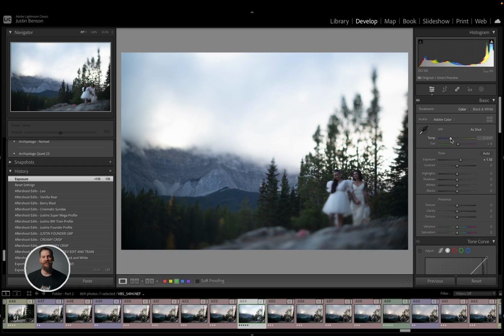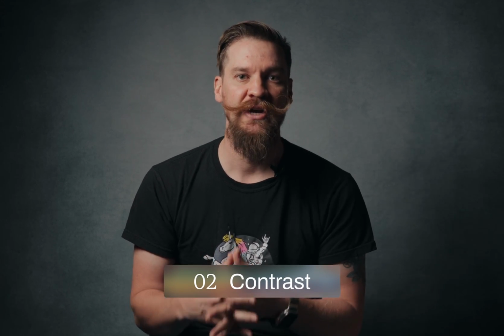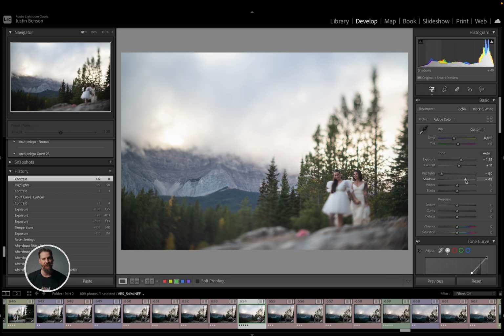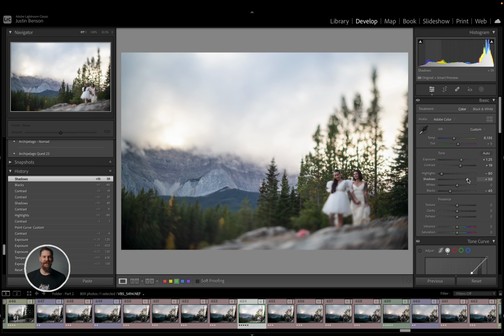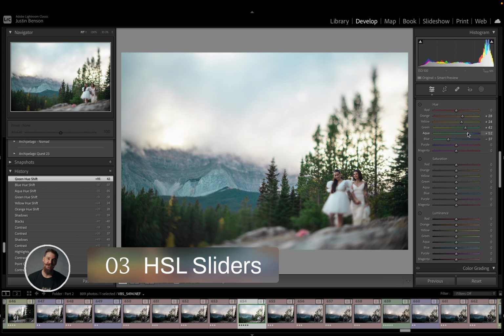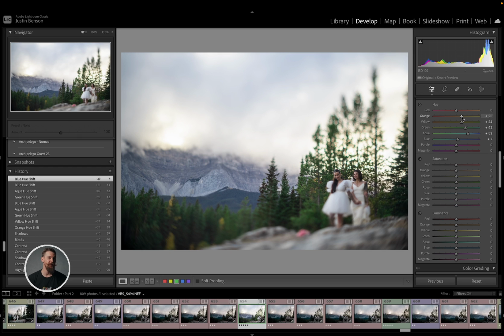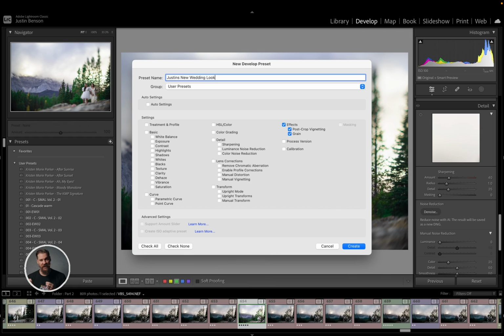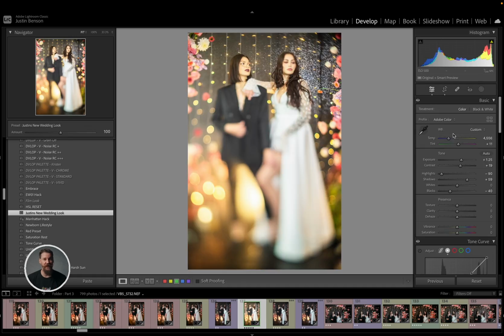How to Create Your Own Wedding Preset on Lightroom?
In this video, Justin will show you how to create your own wedding preset in Lightroom, from start to finish! A timeless preset we all need in 2024!

Learn tips and tricks about which sliders to adjust and when, and what to do when finally saving your preset settings to ensure the best outcome for all your future edits.